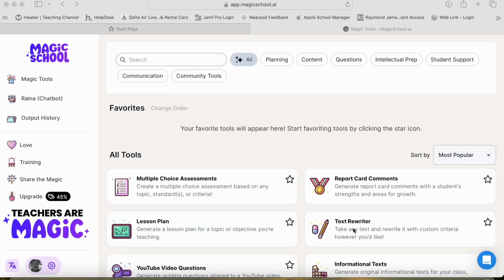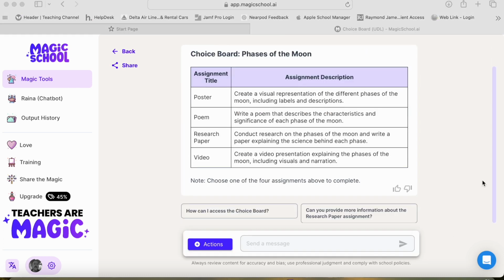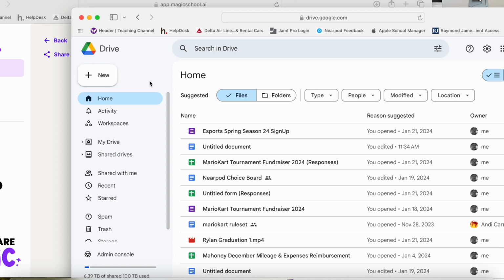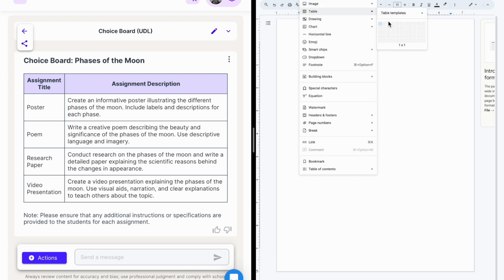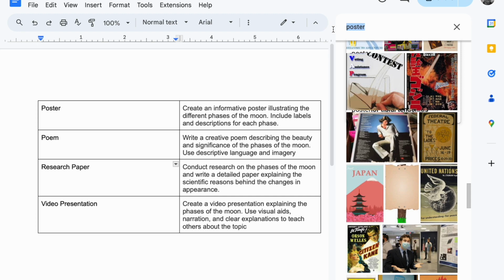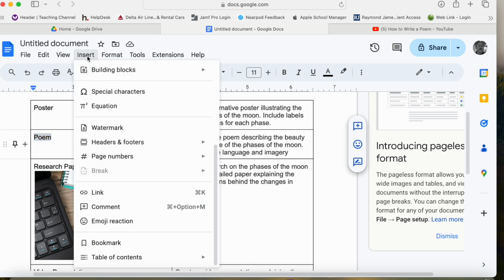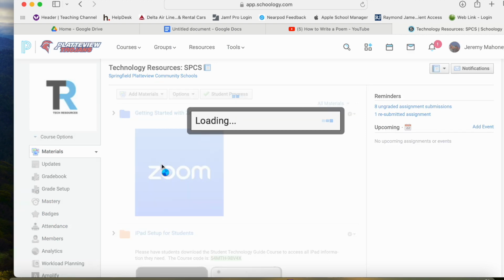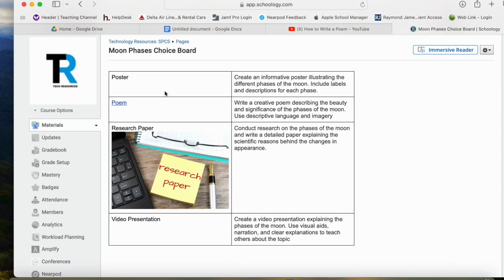AI Choice Boards into Schoology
In this video you will learn how to use AI to help you make Choice Boards and then Google Docs to make those Choice Boards Interactive.  After this I will show you how to add that Interactive Choice Board directly into Schoology